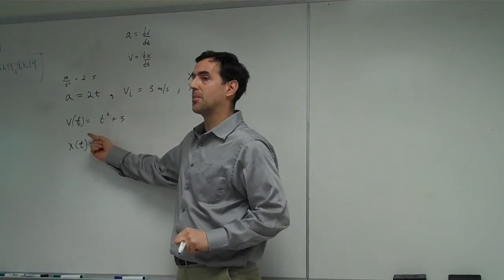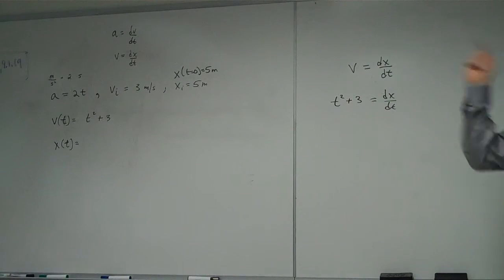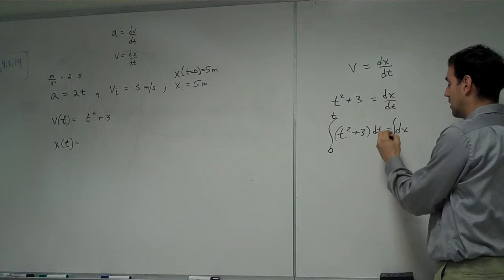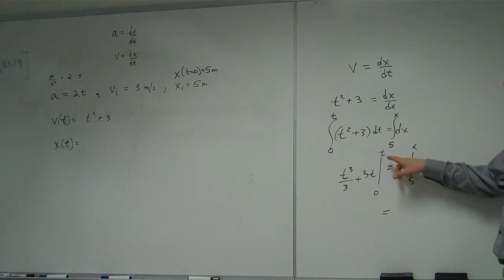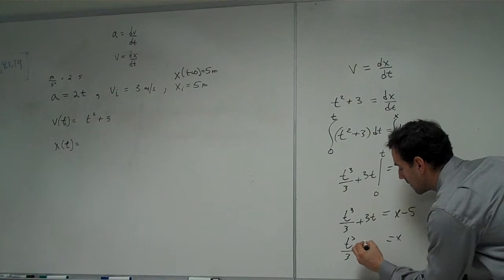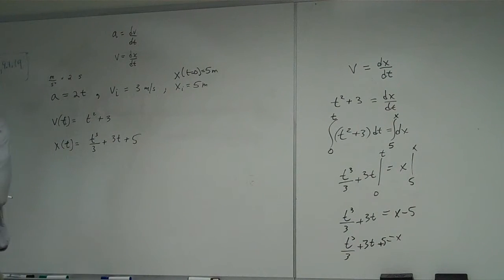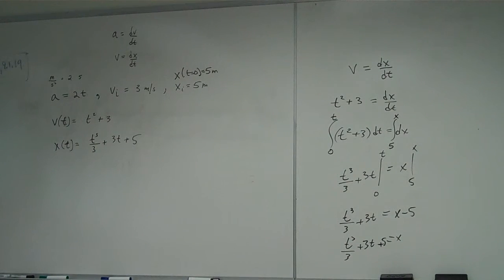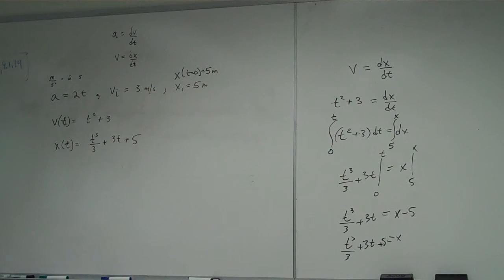4/9 ENR 216 1/25/2016